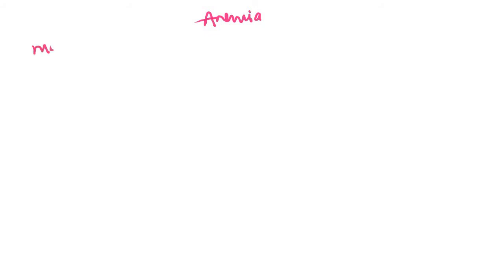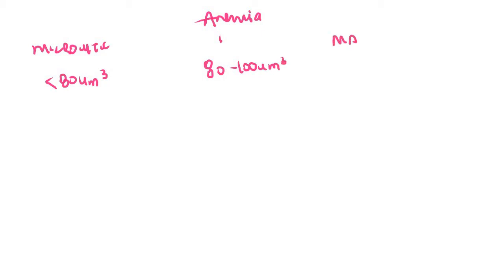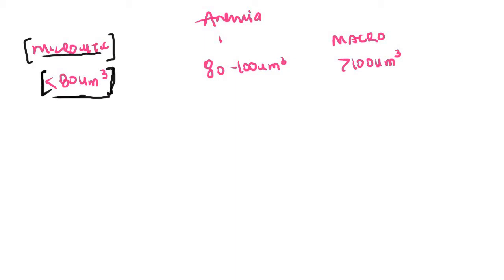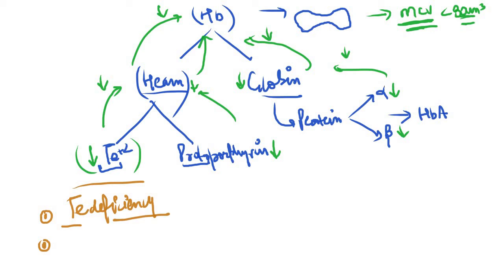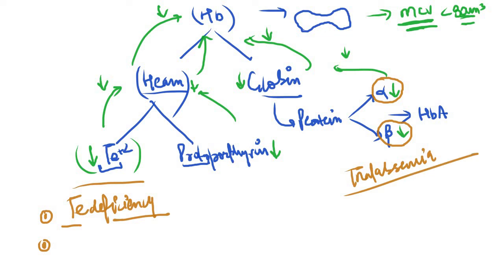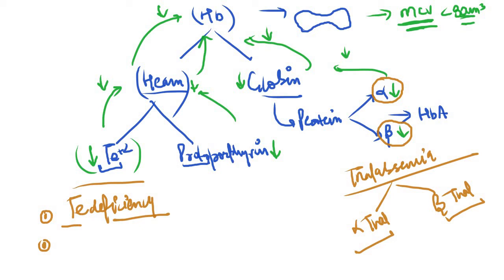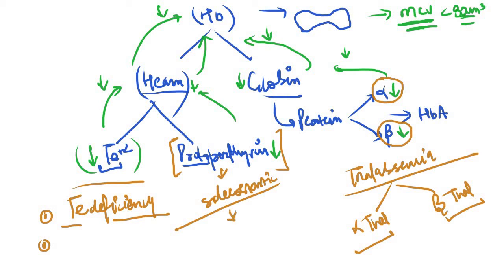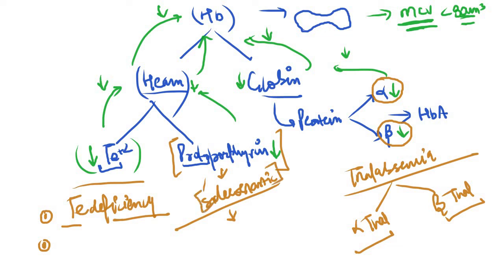Microcytic Anemias made easy | R.B.C Disorders | Hematology Usmle Step 1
This video will be a basic introductory video covering the pathogenesis of the microcytic hypochromic anemias and also what are the various causes of the microcytic hypochromic anemias.
MIcrocytic hypochrmoic anemias occur whenever there is a decreased heamoglobin production due to one or the other reason.